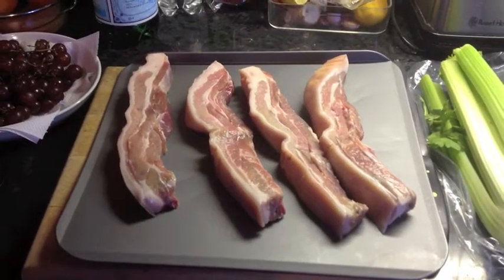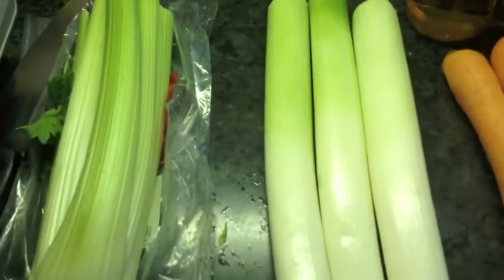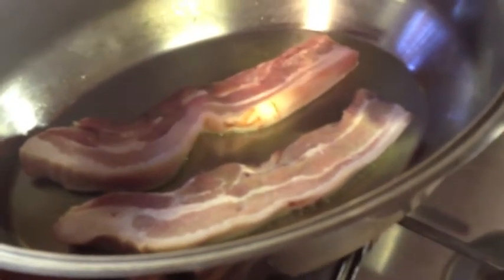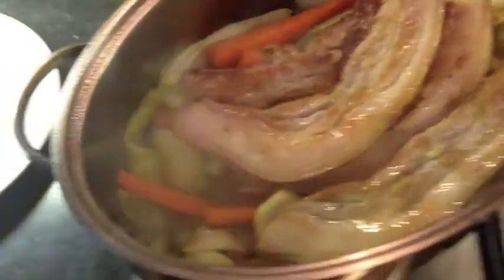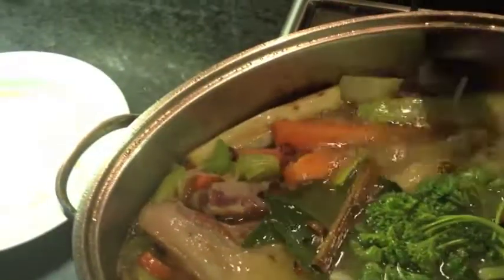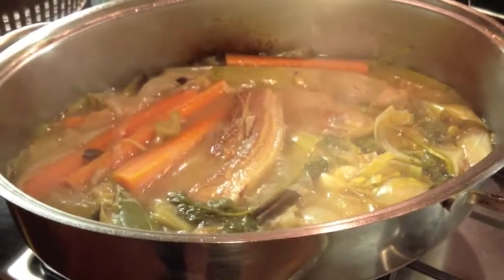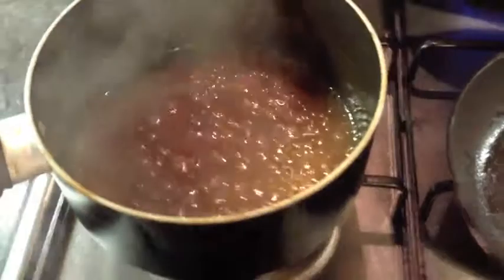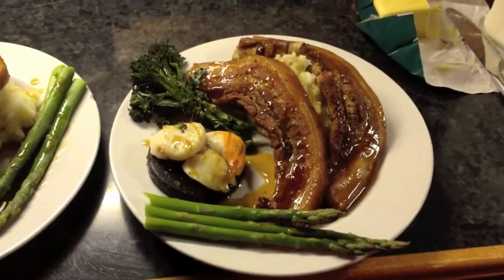CookeryCam - Twice-cooked belly pork with scallops and black pudding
Twice cooked belly pork served with scallops and black pudding, mashed potato, asparagus, broccoli and a cider reduction.